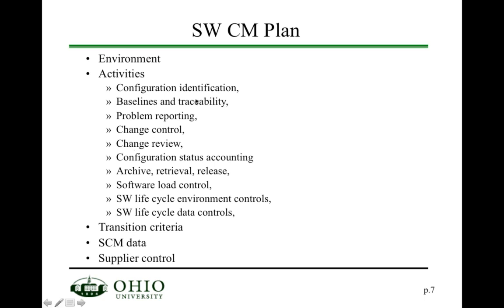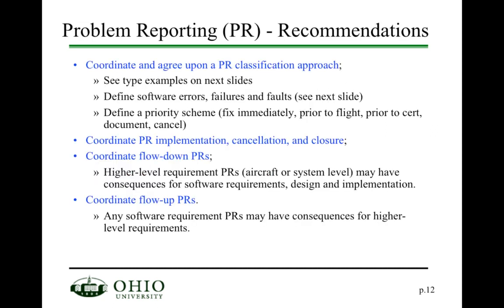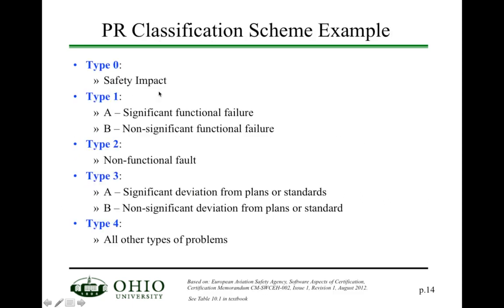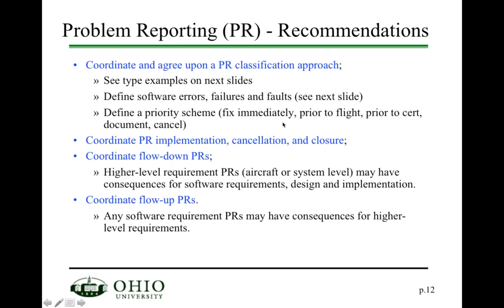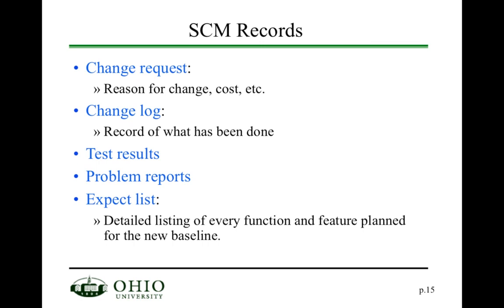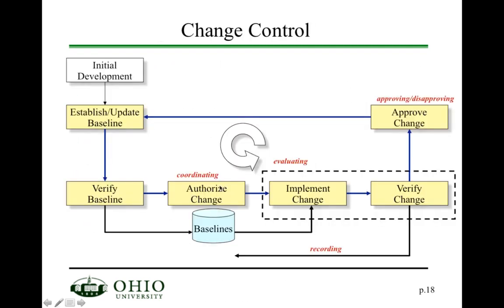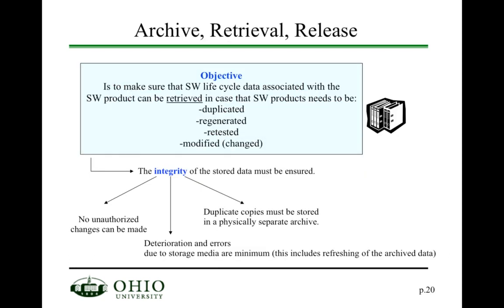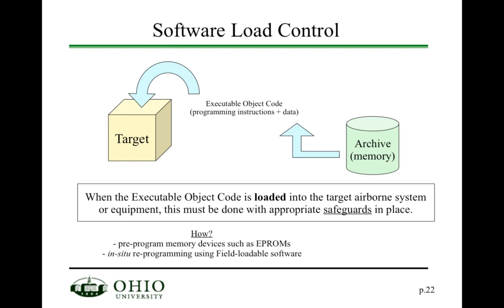ee6083 module10 part2 720p